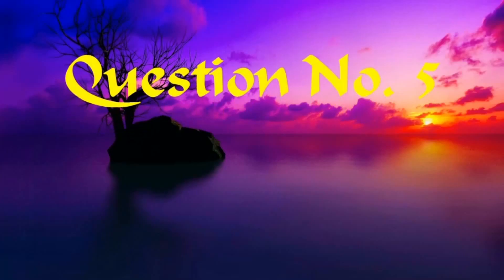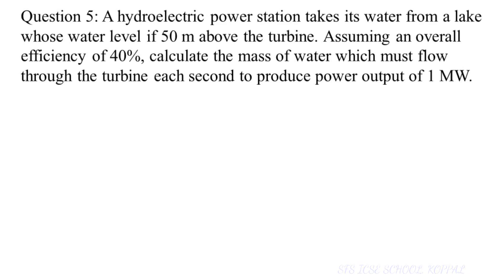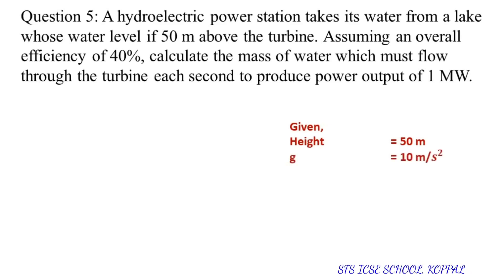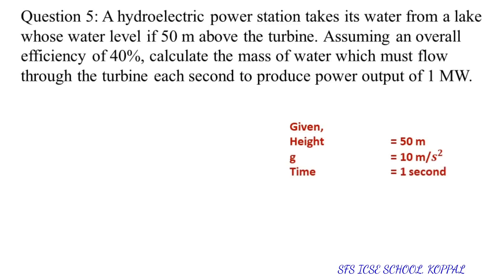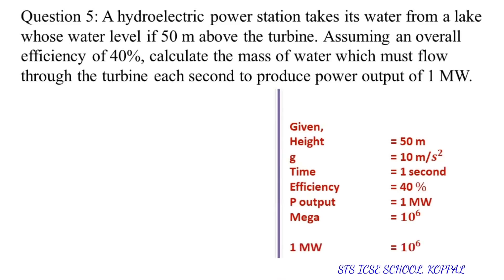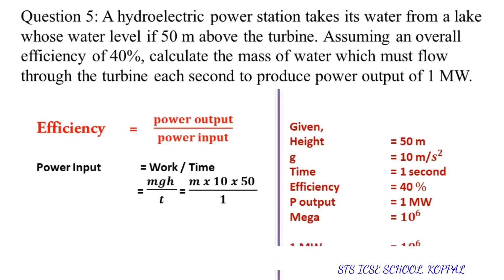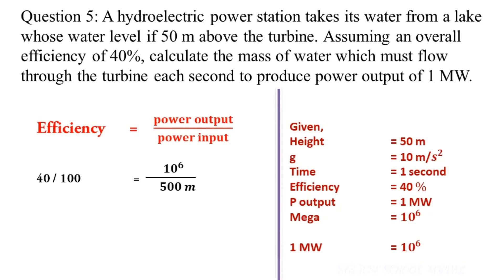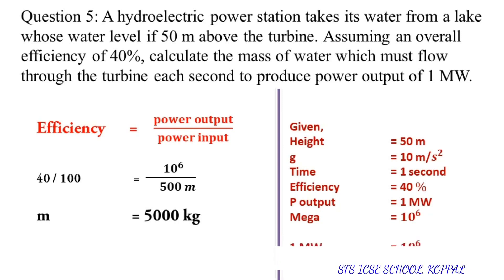A hydroelectric power station takes its water from a lake whose water level if 50 m above the .....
A hydroelectric power station takes its water from a lake whose water level if 50 m above the turbine. Assuming an overall efficiency of 40%, calculate the mass of water which must flow through the turbine each second to produce power output of 1 MW.